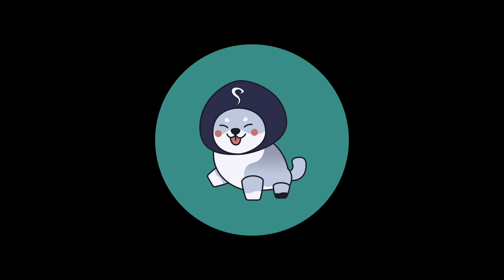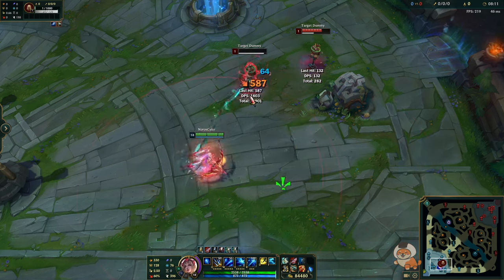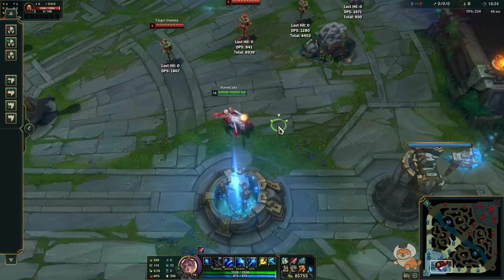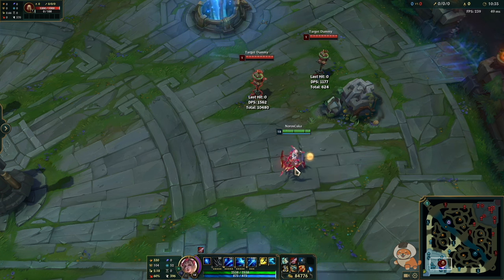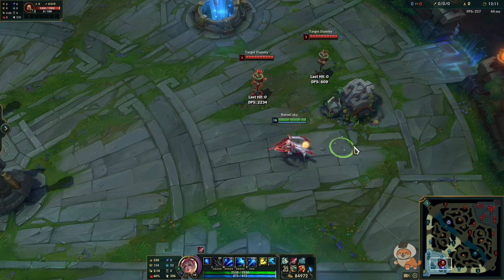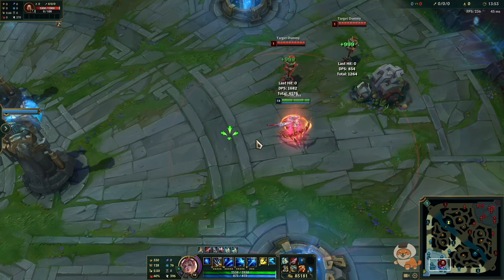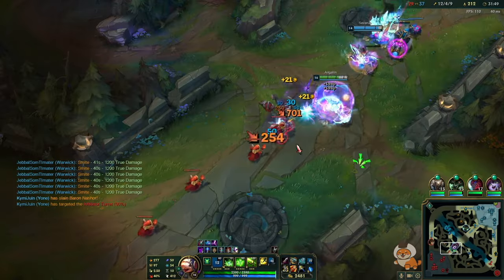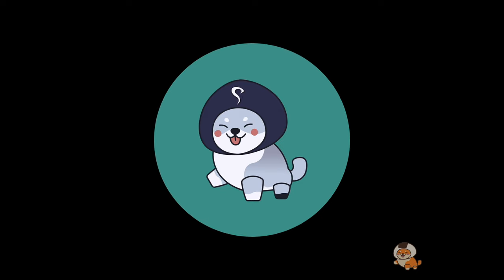How To Kite/Attack Move In League Of Legends - Settings, Mechanics and Champions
Hey guys, how's it going? Today we are doing a video a little different from the usual gameplay. I find kiting the most fun mechanic in the game, and in this video I'll show y'all what I think are the best settings, champions, as well as a couple tips and tricks that can help you kite better.

Huge Thanks to Shiiib for helping and editing this entire video :)

00:00 Introduction
00:35 Settings
03:36 Pros & Cons
07:26 How To Get Better
08:52 What Champions To Play